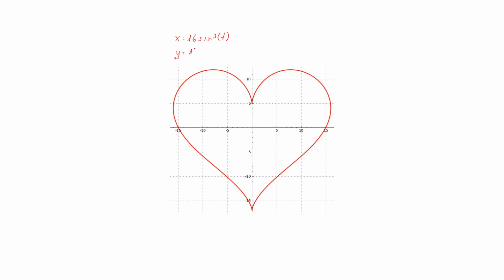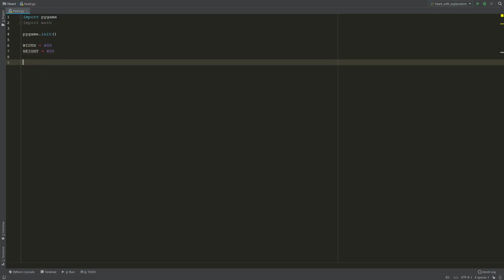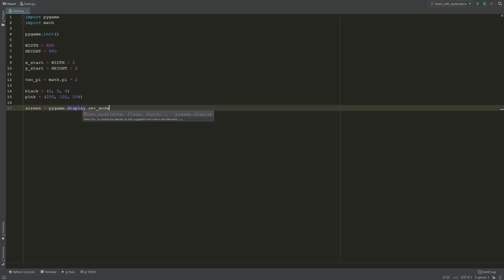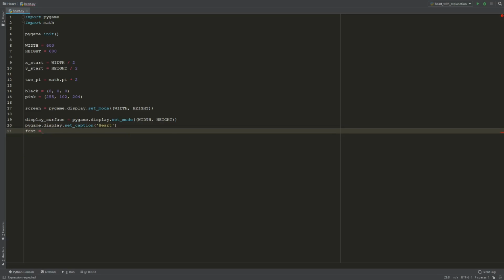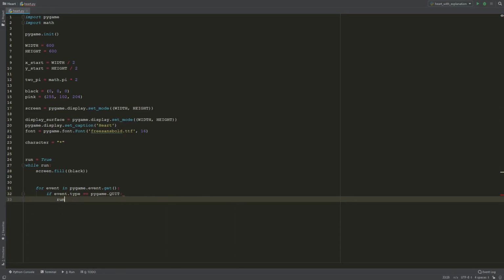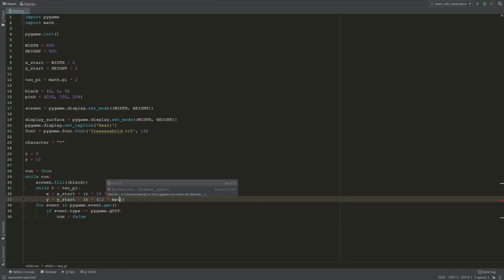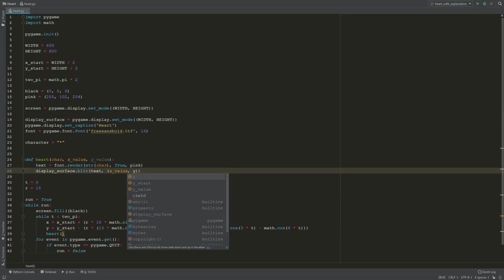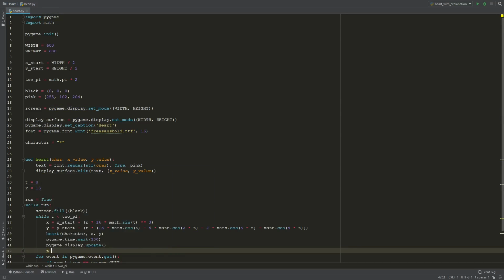Python/Pygame Heart Pattern Tutorial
Learn how to code a heart pattern using python with pygame.